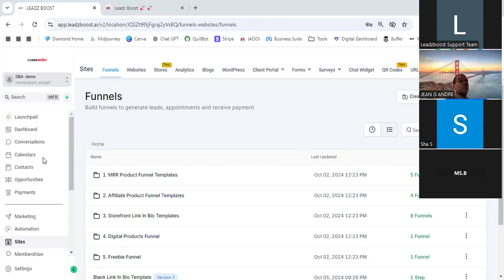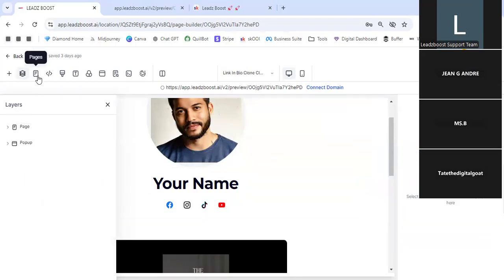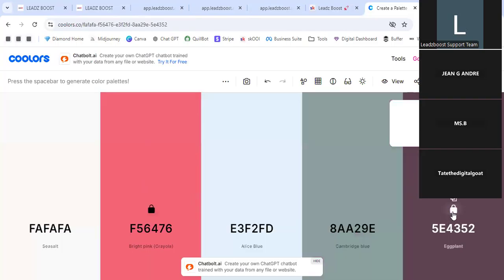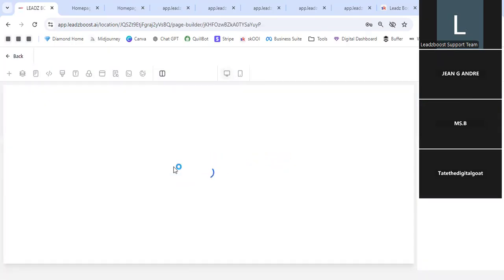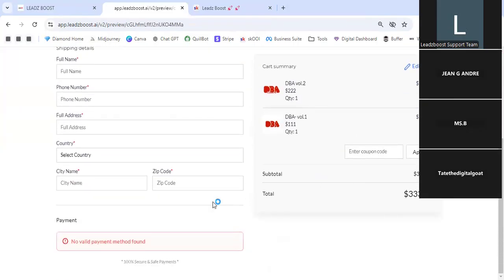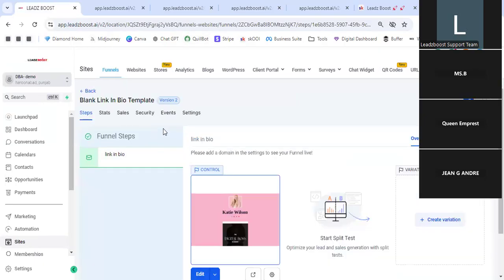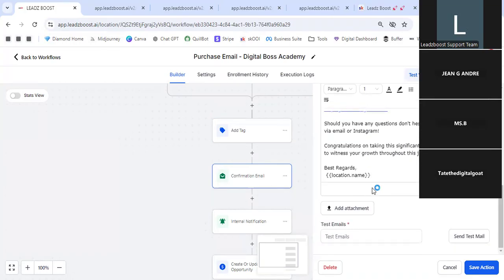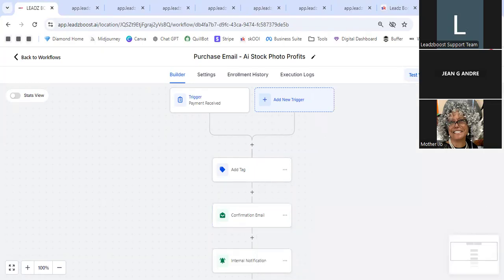Leadzboost Live Training - Store Setup - 10/08/2024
Live Leadzboost training on how to setup your store, how to add your digital products, and how to automate the delivery